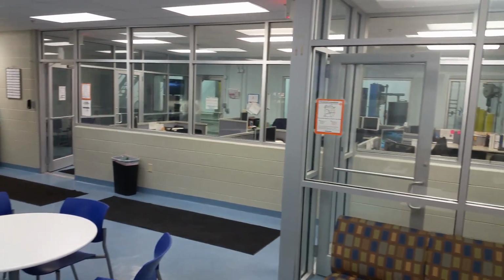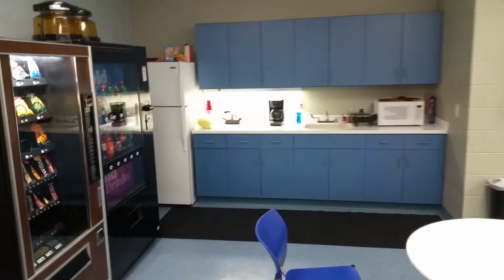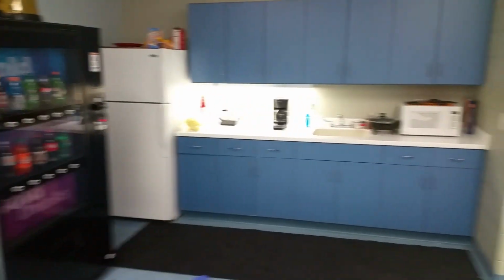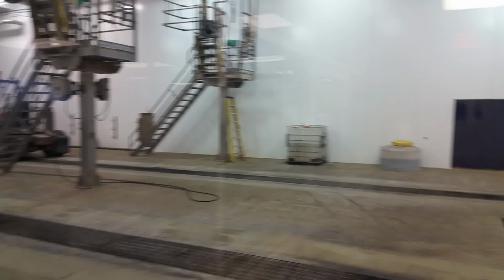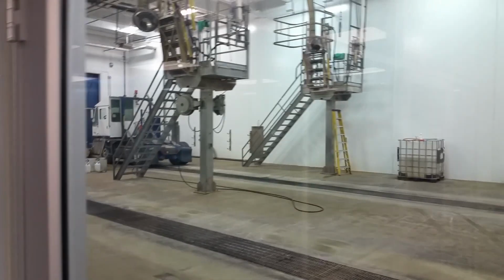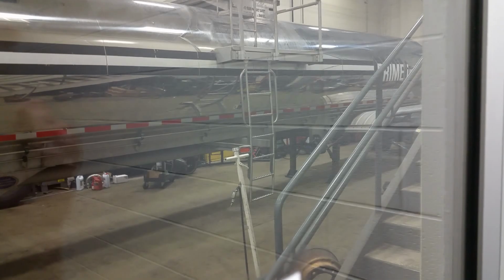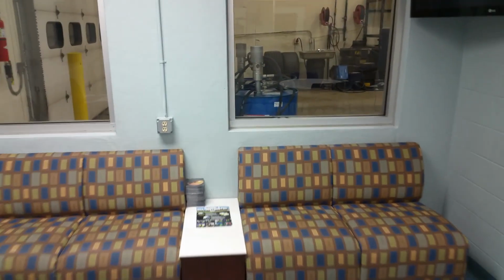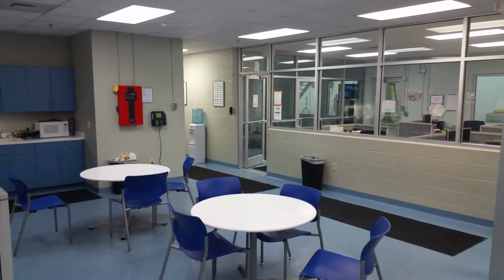Prime Inc tanker - Decatur tour (inside)/why don't I own my own truck?